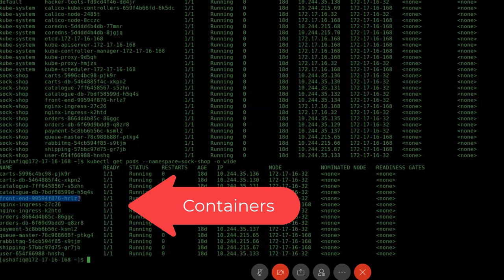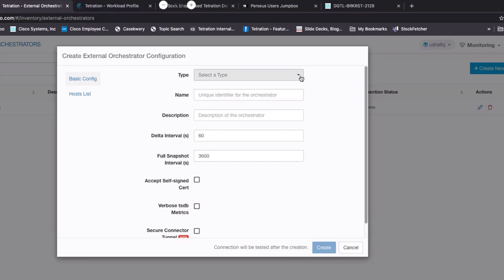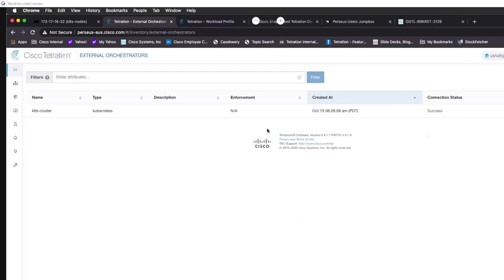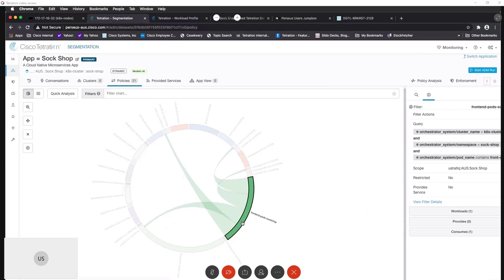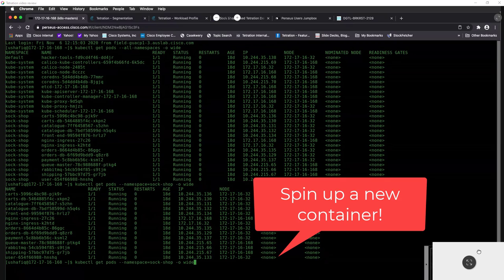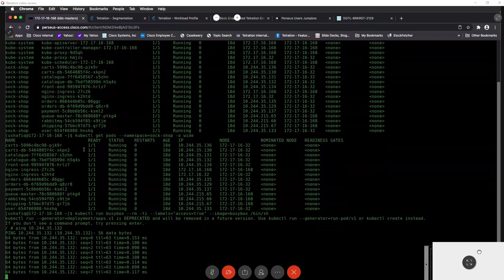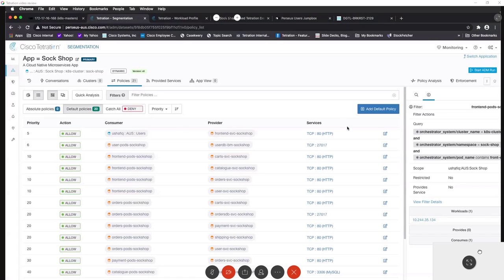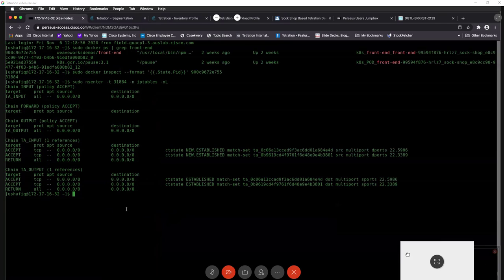Cisco Tetration integration with Kubernetes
This is a short demo of Cisco Tetration integrated with Kubernetes to protect application containers.   Demo shows containers with wide open access policy initially and then locked down by Tetration from external unauthorized access.